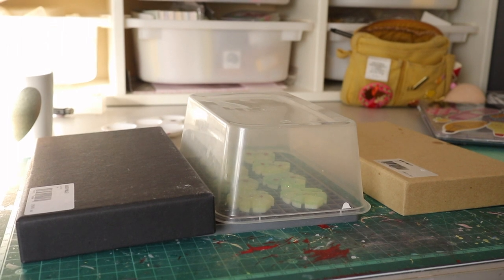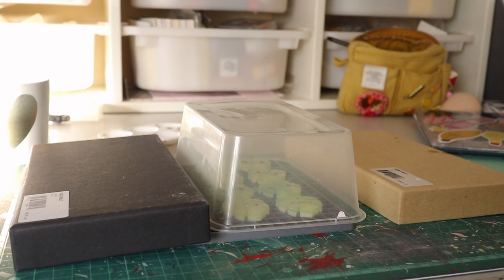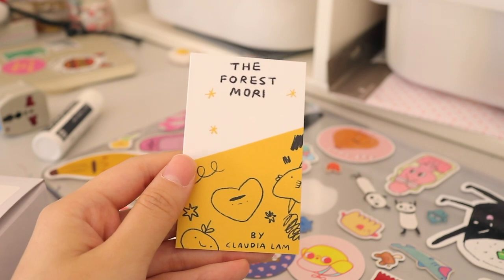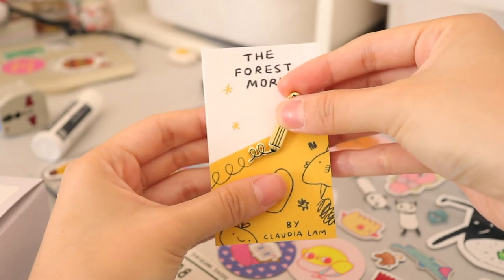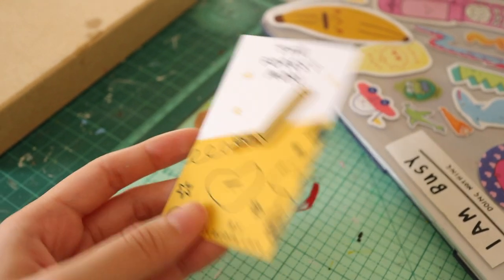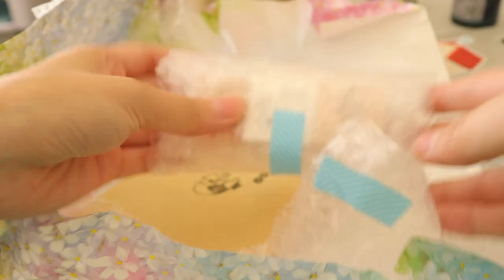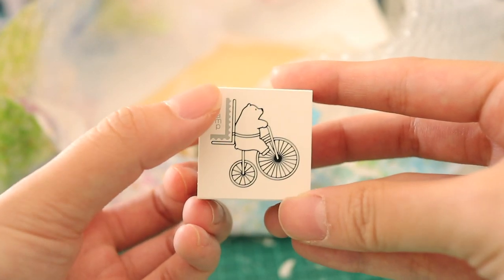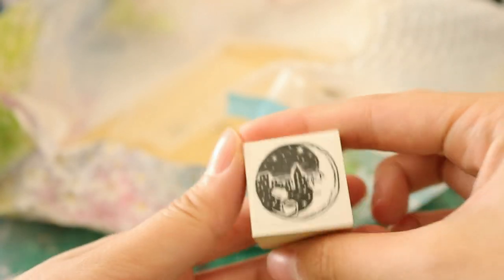STUDIO VLOG ☺︎ (CRAFTING / PIN REVEAL / MAIL UNBOXING)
Just a quick glimpse of what my usual 8-10 hour work days look like! I seriously have to force myself to stop working sometimes because being the boss of my own time means there can be no end to work! Anyway, HOW CUTE IS MY NEW BABY PENCIL PIN!?